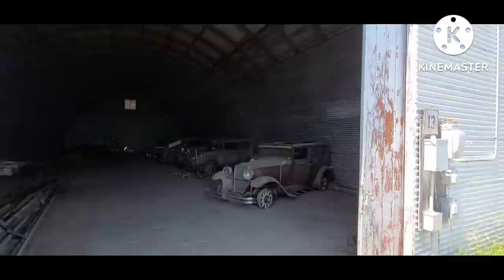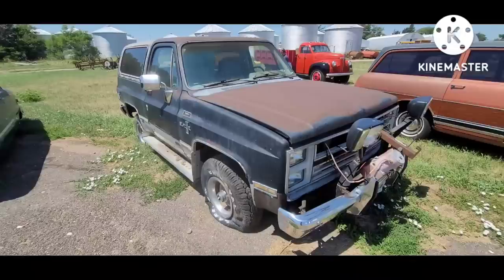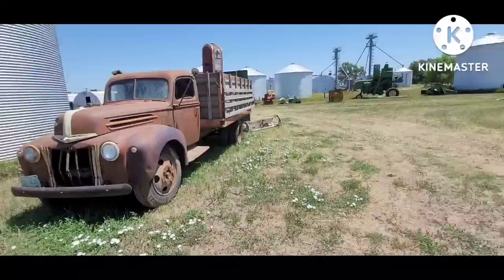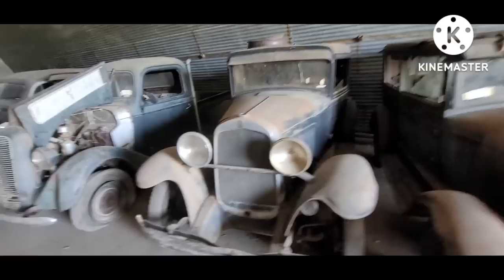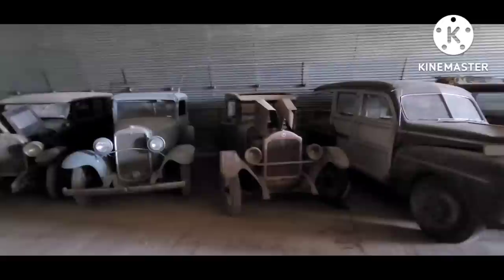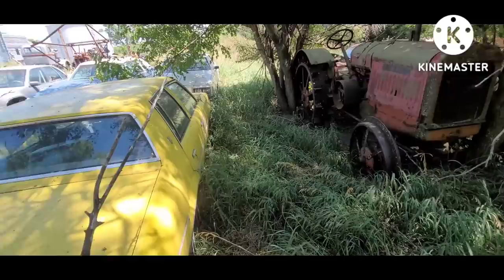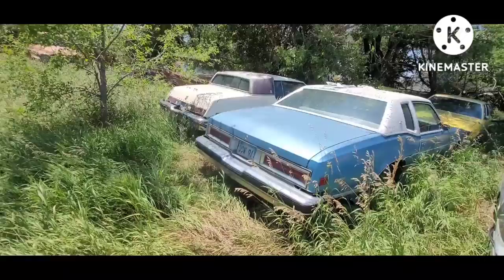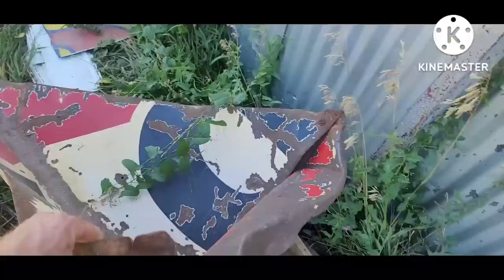TIME CAPSULE Barn Find Collection Part 2: Cars, Trucks, Tractors & dusty relics stored 60 years!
Mr. Goodpliers shows the rest of the collection of vintage cars, trucks and tractors at the Pioneer Village Museum surplus barns!